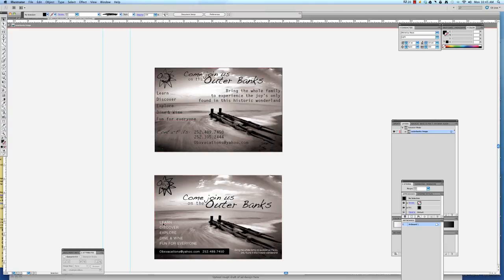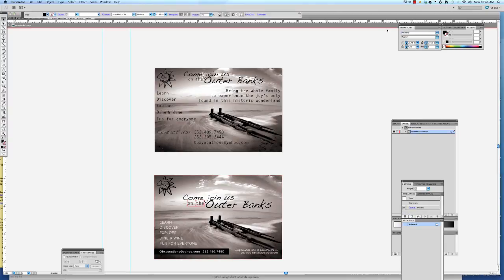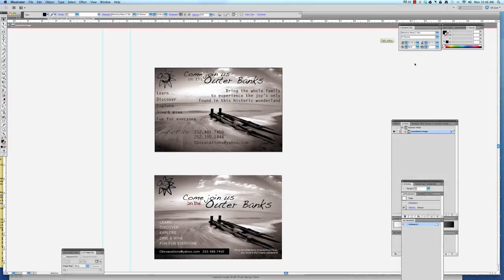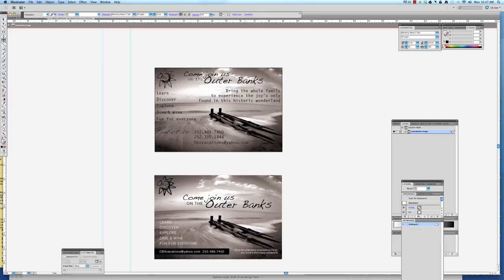151 ad design - Smith.mp4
151 ad design - Smith.mp4